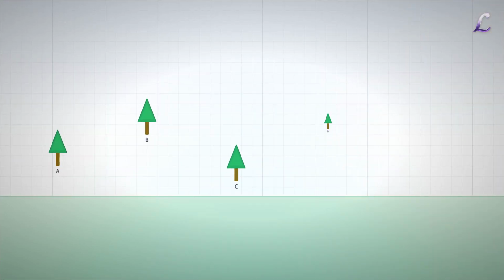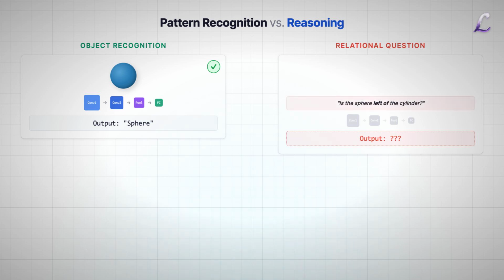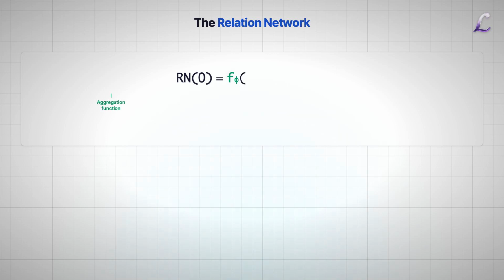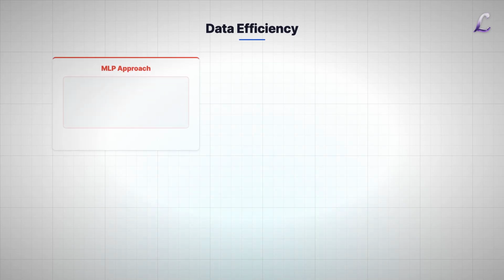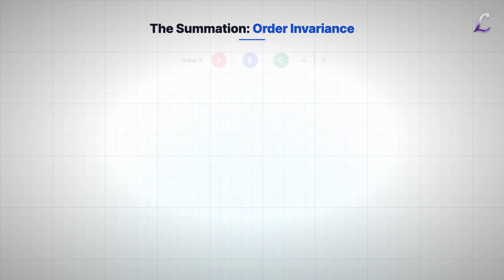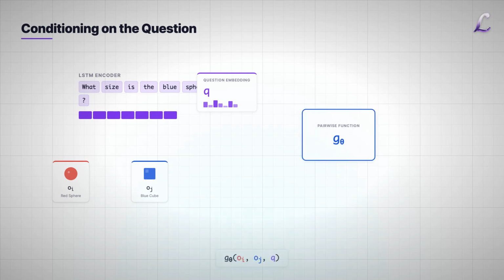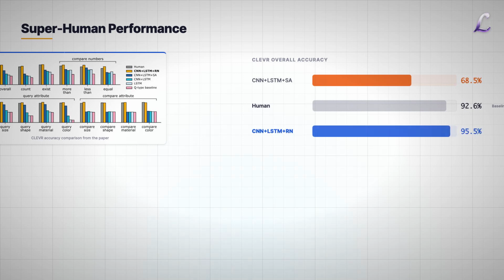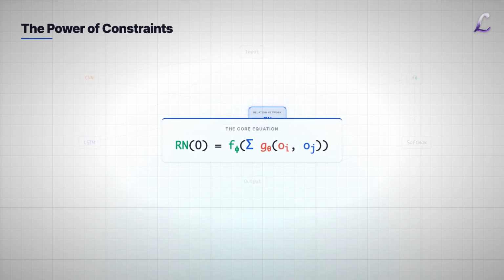[Ilya Top 30] Episode 13: Relation Networks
How a simple equation taught neural networks to REASON about objects and their relations - achieving super-human performance on visual question answering.

⏱️ TIMESTAMPS
0:00 Intro
0:00 The Tree Race
0:33 The Limits of Pattern Recognition
1:06 The CLEVR Benchmark
1:41 The Relation Network Equation
2:12 The Pairwise Function (g_theta)
2:41 Why Pairwise is Efficient
3:11 The Summation
3:44 Defining Objects from Pixels
4:20 Conditioning on the Question
4:48 Sort-of-CLEVR Proof
5:24 Super-Human Results
5:48 Beyond Vision
6:14 The Power of Constraints
6:39 Outro

📊 KEY RESULTS
• 95.5% on CLEVR (superhuman)
• 18/20 bAbI tasks solved
• 94% vs 63% on relational questions (RN vs MLP)
• 93% accuracy on physics inference

👤 AUTHORS: Adam Santoro, David Raposo, David G.T. Barrett, Mateusz Malinowski, Razvan Pascanu, Peter Battaglia, Timothy Lillicrap

Created with LumoLab — transform research papers into explainer videos.